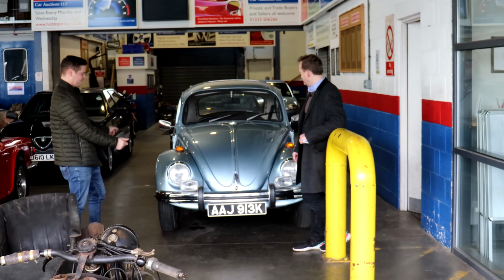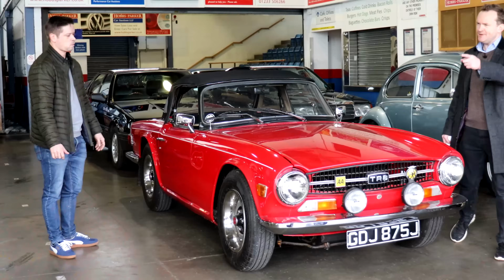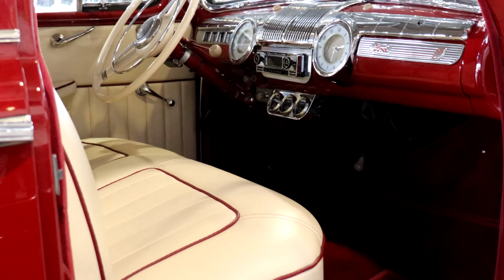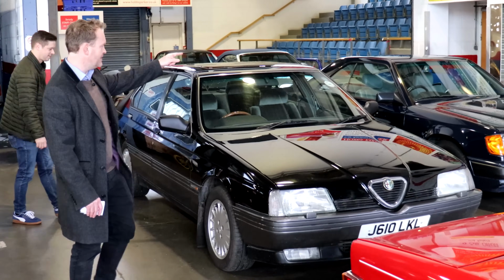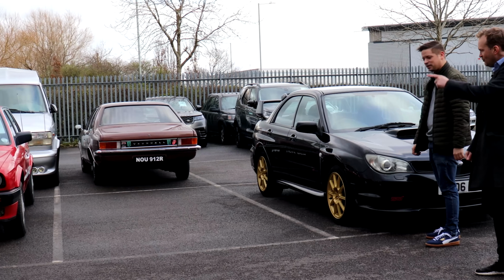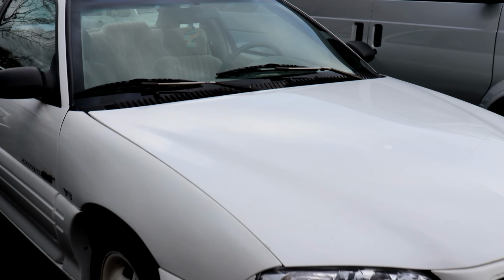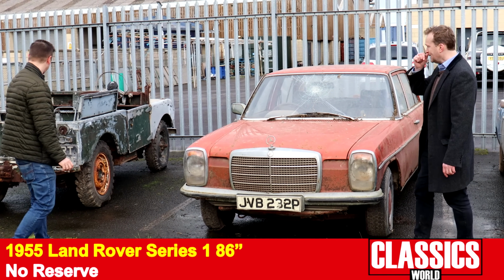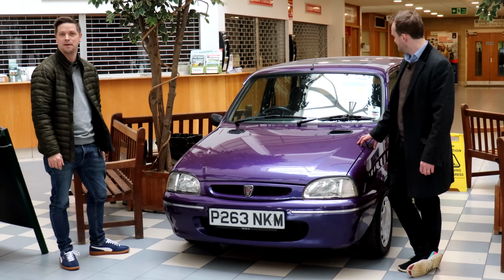Hobbs Parker March 2022 Classic Car Auction Preview - 70s Classics GALORE!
Hobbs Parker are BACK with their first classic car auction of 2022 - it's a cracker, featuring everything from Land Rover and Mini projects to immaculate examples of a Triumph TR6 and Ford Sierra!